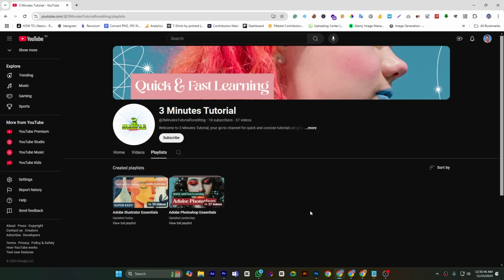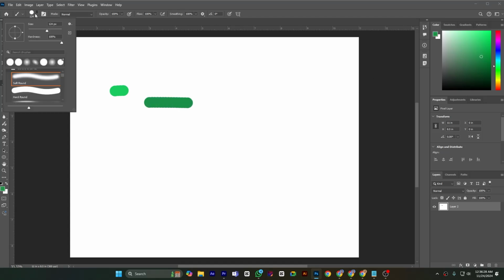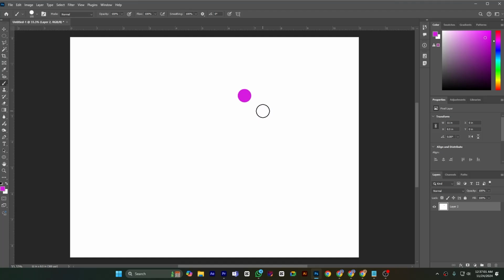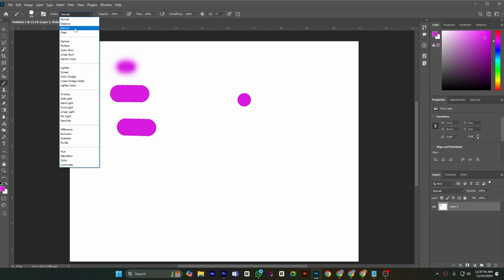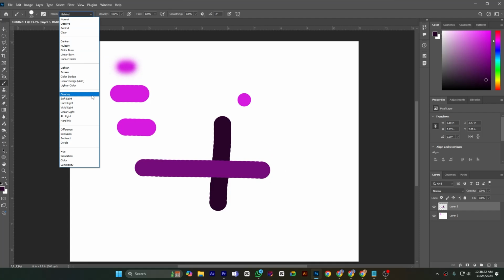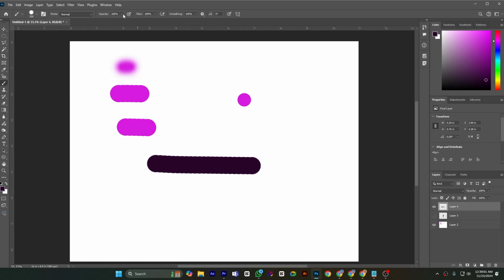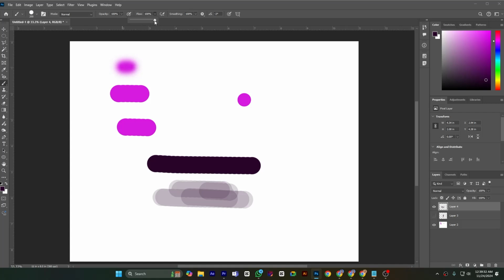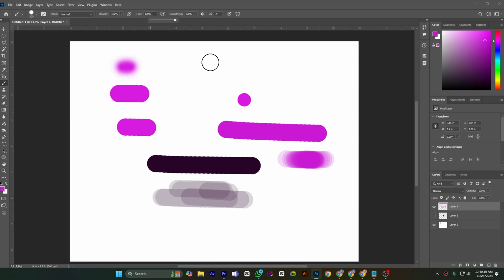BRUSH TOOL Secrets Photoshop Experts Don't Want You to Know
Unlock the hidden potential of Photoshop’s Brush Tool in this exciting first part of our tutorial series! If you’ve ever wondered how Photoshop experts achieve flawless designs, digital paintings, and precise edits, this video reveals their secrets. Perfect for both beginners and seasoned users, this tutorial dives deep into the lesser-known features of the Brush Tool, helping you take your skills to the next level.

In this video, you’ll discover:

- How to customize the Brush Tool settings for smoother strokes.
- Hidden shortcuts that speed up your workflow.
- Techniques to create dynamic brushes for unique effects.
- Tips for blending and shading like a pro.
- Lesser-known ways to use the Brush Tool in photo retouching.

Whether you're a graphic designer, digital painter, or photo editor, mastering the Brush Tool can transform your projects. This first part of the series lays the foundation for understanding and applying these expert tricks with practical, real-world examples.